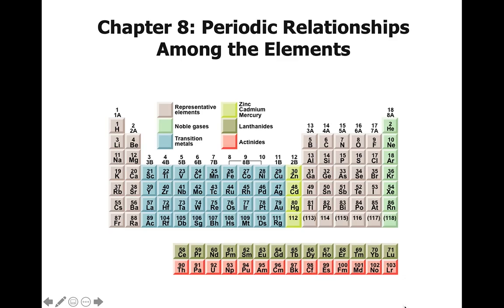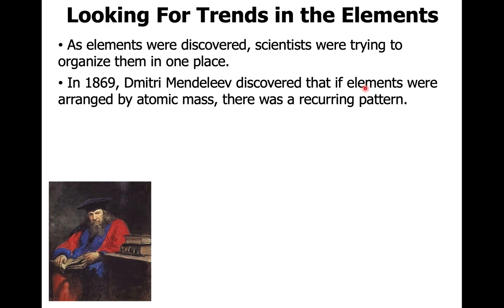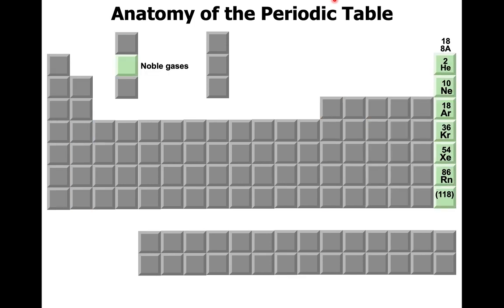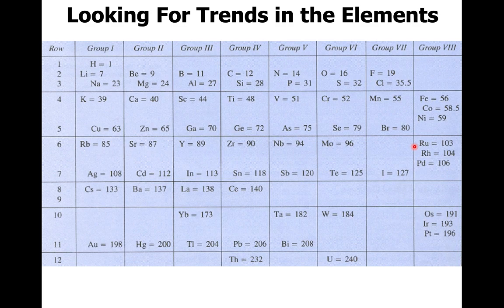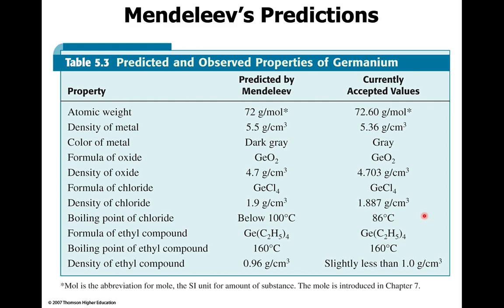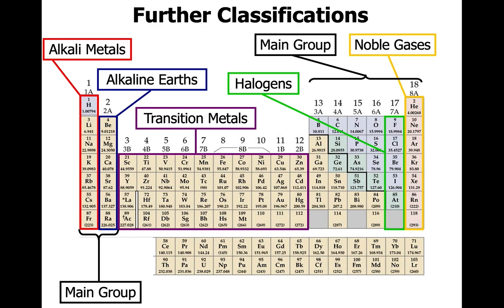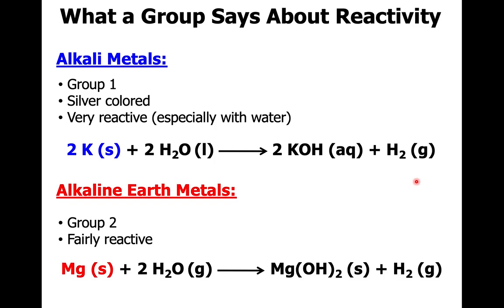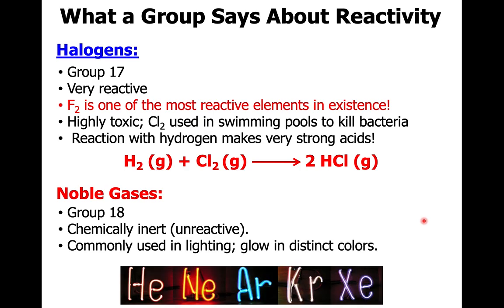Week 09 Anatomy of the Periodic Table